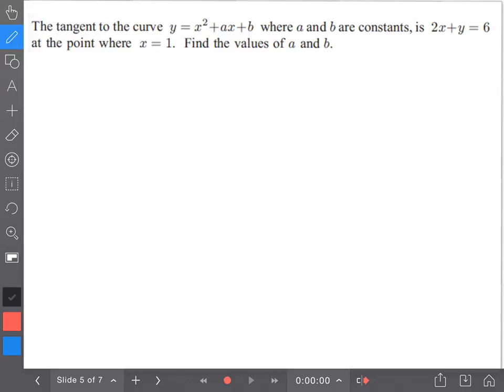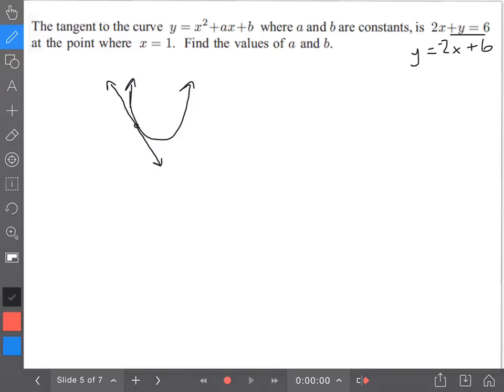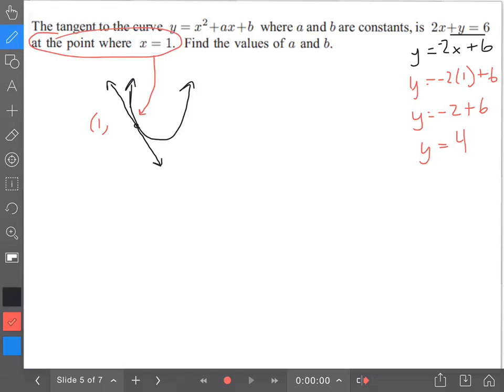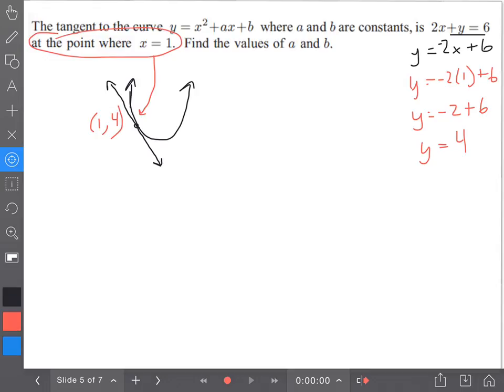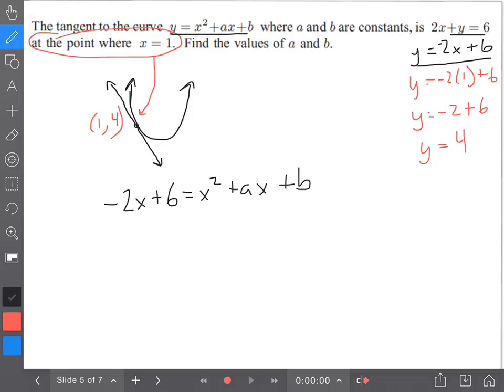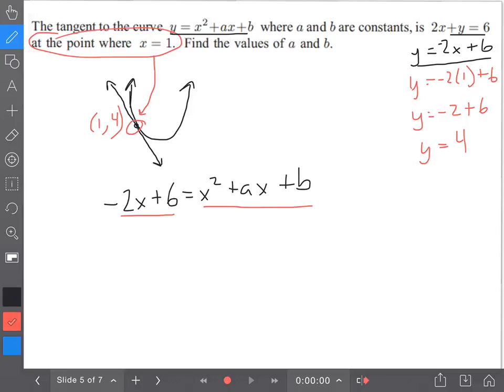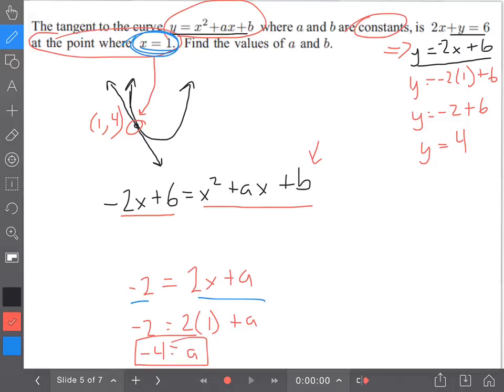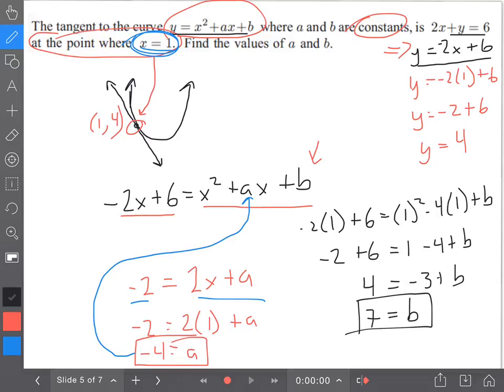Tangents and Normals 3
An extension of Tangents and Normals 1 In this video we find the coefficients of a quadratic equation given information about one of its tangents.  The idea of getting two equations (one from the shared slope, and one from the shared point) is introduced in this video.